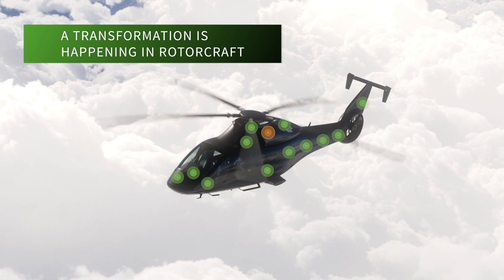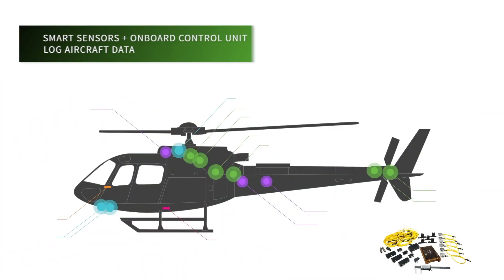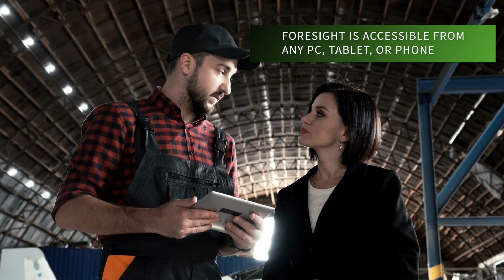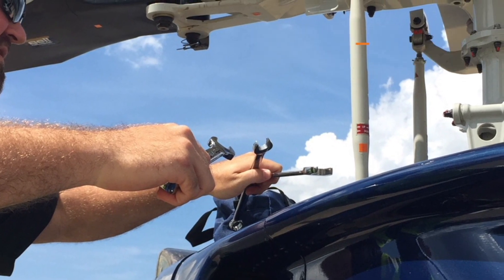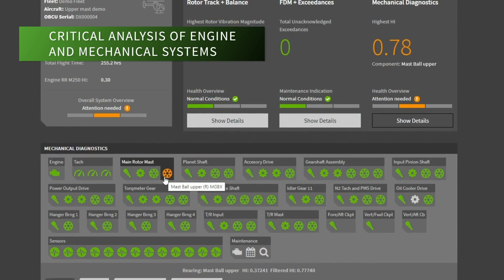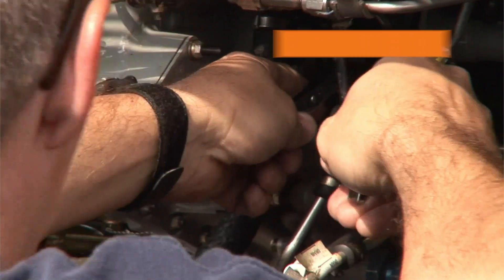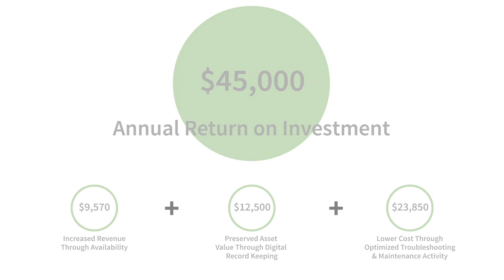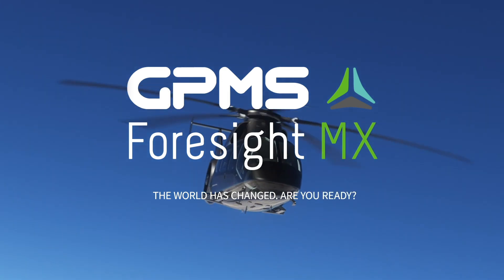GPMS Foresight MX Helicopter Health Monitoring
GPMS offers a next generation, predictive Health and Usage Monitoring System (HUMS) designed to give rotorcraft operators the power to “Know it before it matters.” Its flagship Foresight™ solution provides Machine Condition Monitoring, Rotor Track and Balance, and Helicopter Flight Data Monitoring in one powerful system. Fully predictive, Foresight offers insights needed to optimize maintenance, safety and operations.